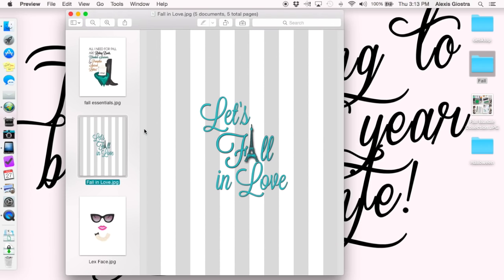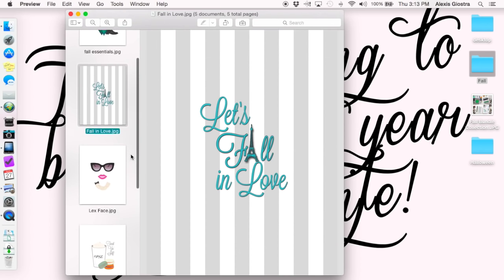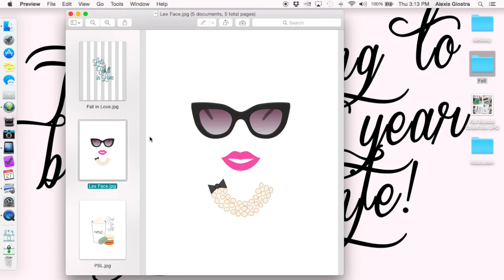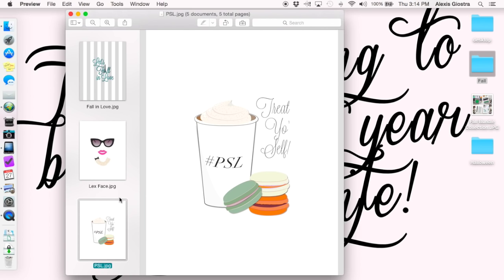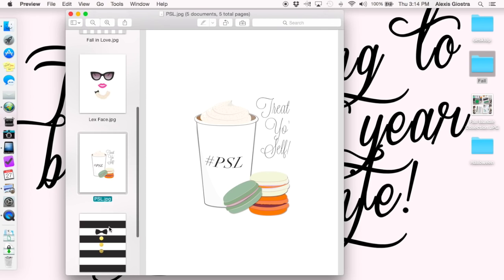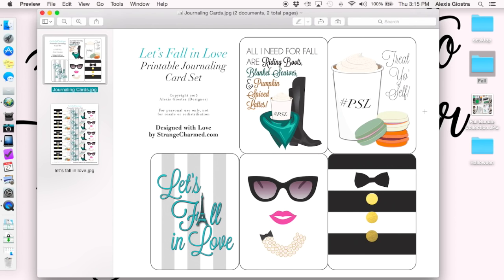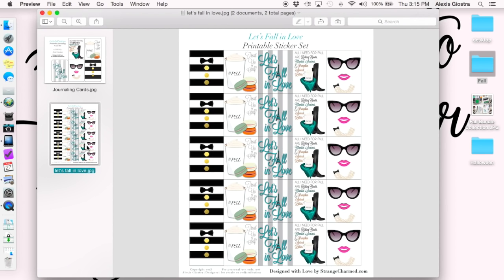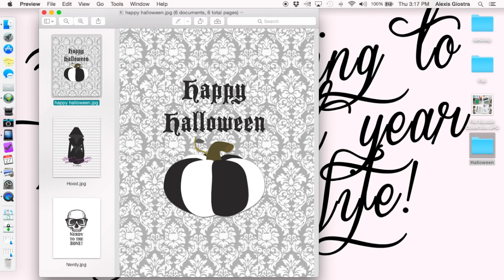How to Customize Planner Covers, Dividers & Dashboards!